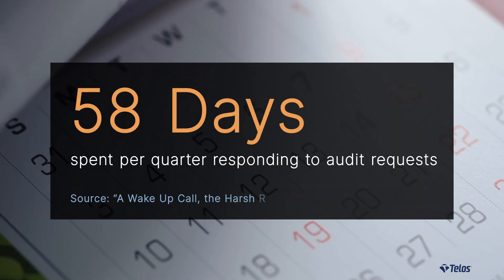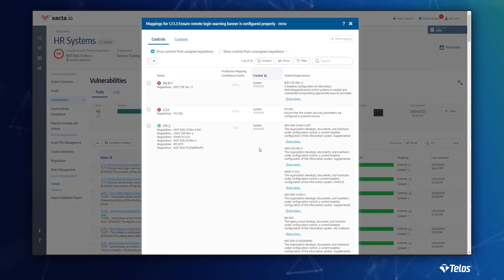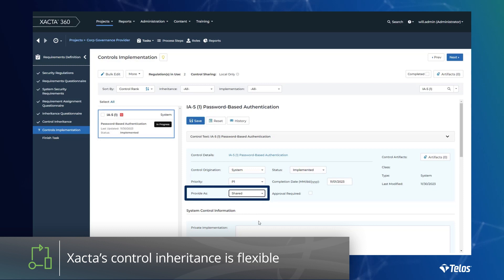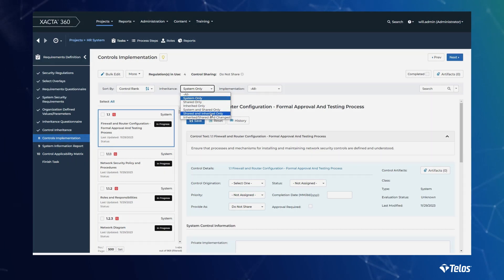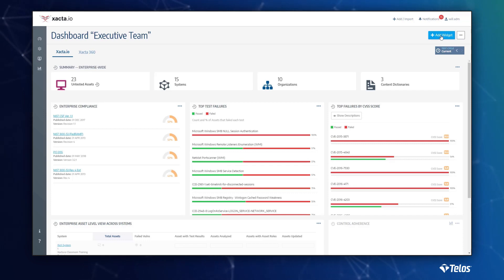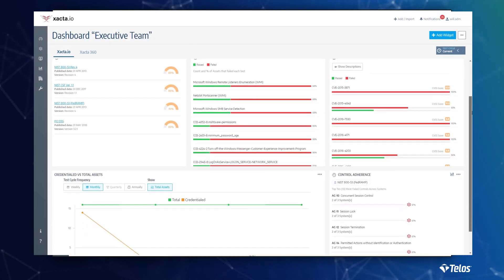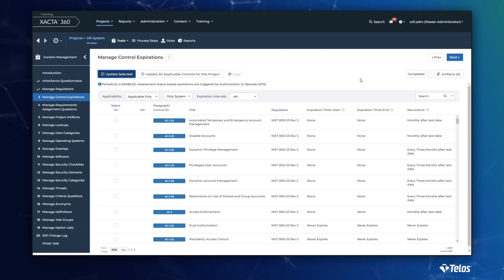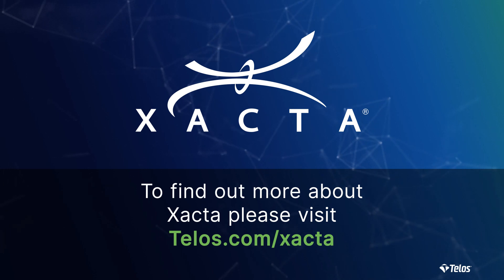Xacta Cyber Risk Management Platform Demo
Xacta® is an IT and cyber risk management platform designed to help you meet the complex challenges of managing IT and cyber risk with an extensive control library, intelligent workflow, automated control selection, mapping, inheritance and assessment, and continuous compliance monitoring. This demonstration shows these key capabilities in action and talks about the value of bringing Xacta into your enterprise.

00:00 About Xacta
1:22 Content Library and Controls Crosswalk
1:55 Auto Test Plan Generation
2:44 Control Inheritance
5:38 Intelligent Workflow and Documentation
7:10 Interactive Dashboards
7:43 Vulnerability Analysis and Remediation
8:40 Third Party Integrations and Open API
9:27 Predictive Control Mapping
10:18 Continuous Control Monitoring
11:11 Risk Analysis and Reporting